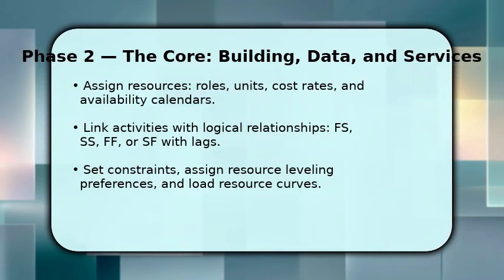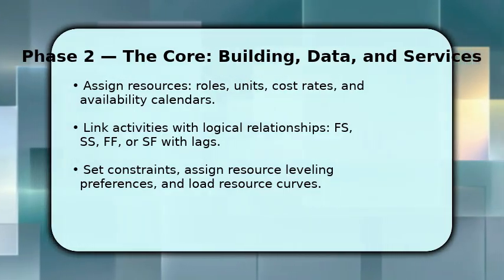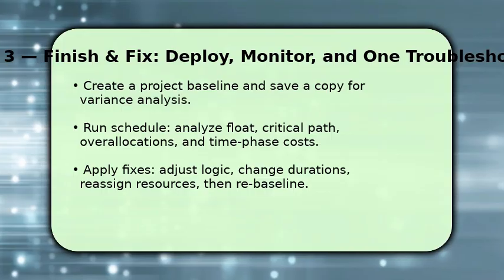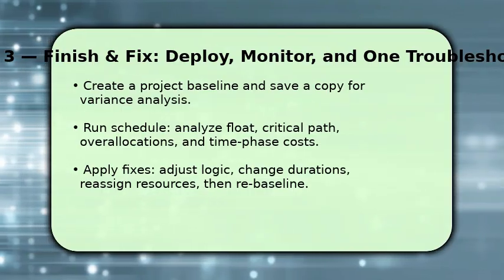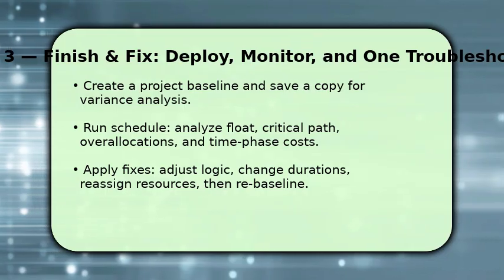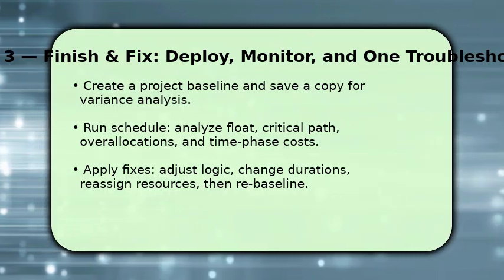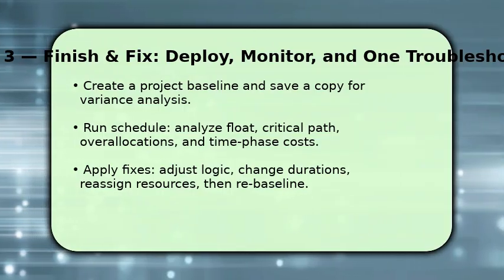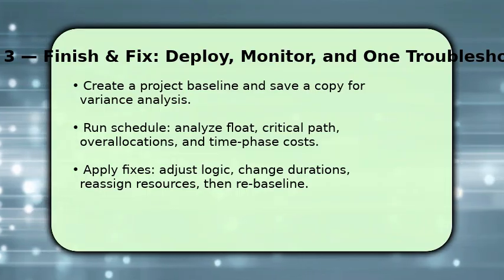How to Create a Schedule in P6 (updated)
How to Create a Schedule in P6 (updated) | 🔒 Surfshark VPN Deal — Stay private and secure. $1.99/mo + 3 Months Free ▸

Learn the step-bythy process of creating a schedule in P6 with our comprehensive guide. Discover tips and tricks to optimize your time management, ensuring efficiency for both personal and professional tasks.

P6 Schedule, Time Management Guide, Create Schedule In P6, Efficiency Tips, Task Organization in P6, Scheduling Software Features, Productivity Tools For Professionals, Personal Task Planning, Workflow Optimization Using P6, P6 Time Allocation Strategies, Daily Schedule Management